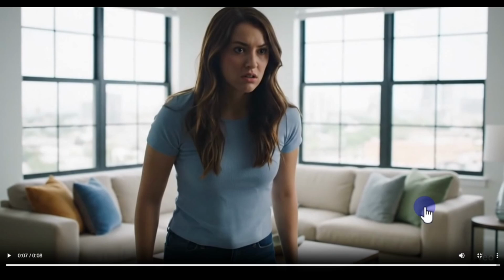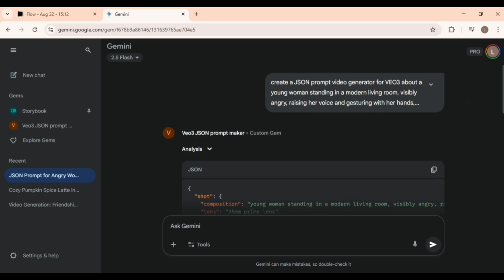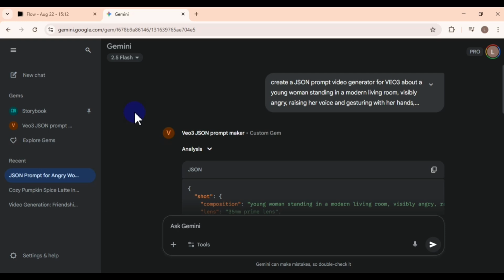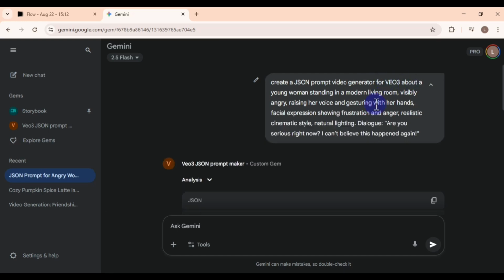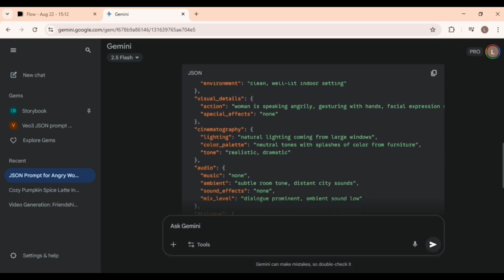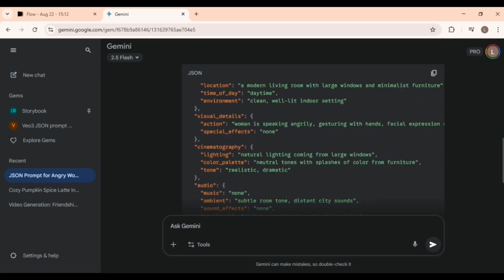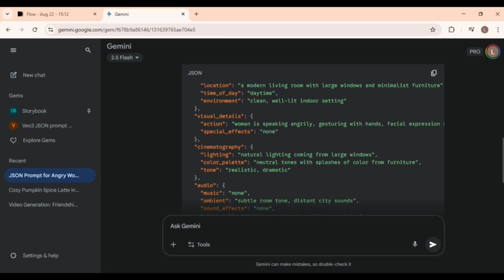Normal Prompt vs JSON Prompt in AI Video | How to Use Gemini Gems for Better Results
Discover the difference between normal prompts and JSON prompts when creating AI videos! In this tutorial, I’ll show you why JSON prompts give sharper, more cinematic, and accurate results—and how you can easily generate them with Gemini Gems.

👉 Want to learn how to create your own Gem for JSON prompting? Check ou full step-by-step tutorial